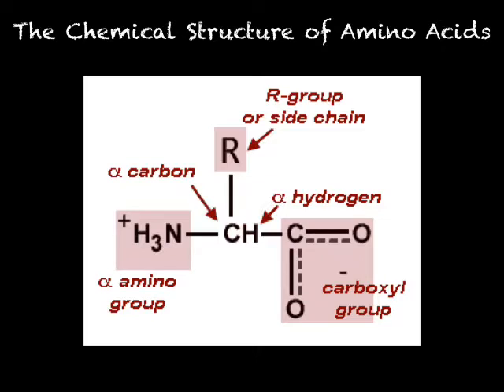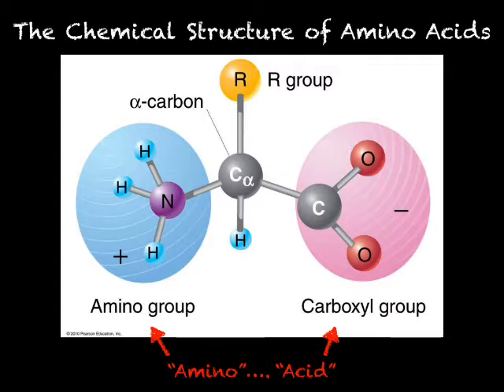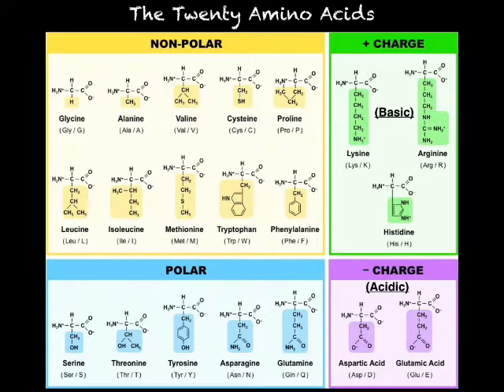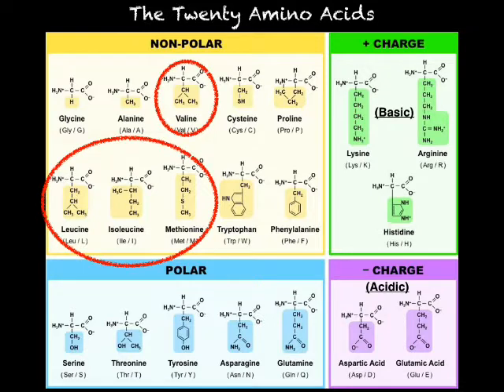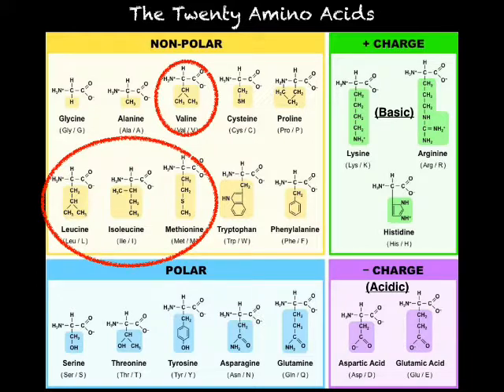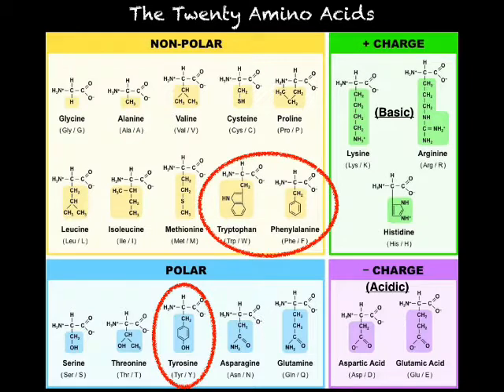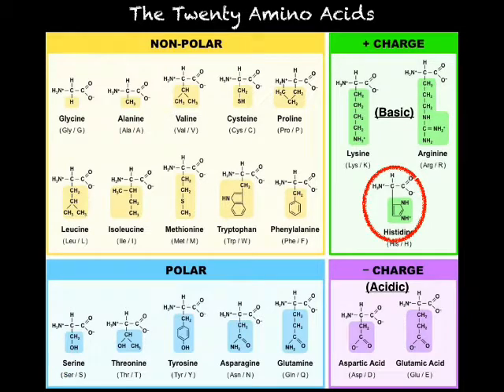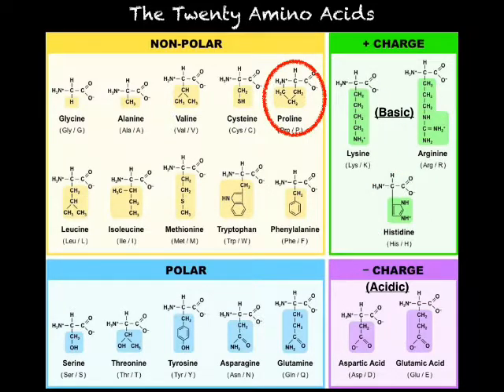MCAT Prep- What are Amino Acids?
I discuss the building blocks of proteins and describe interesting features of most of the 20.